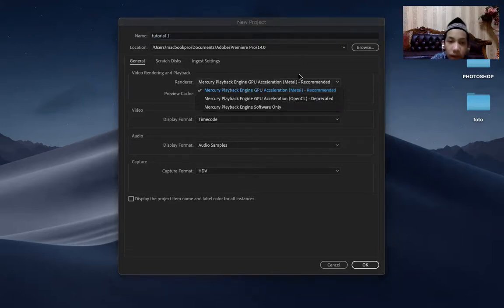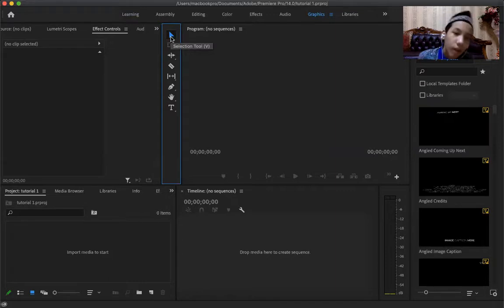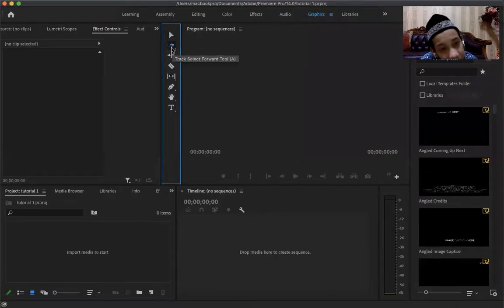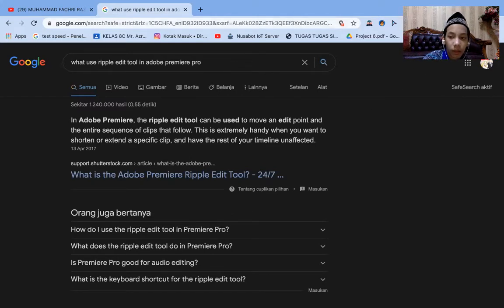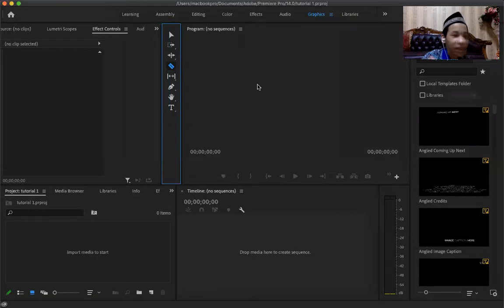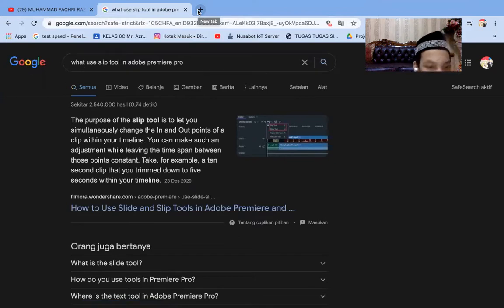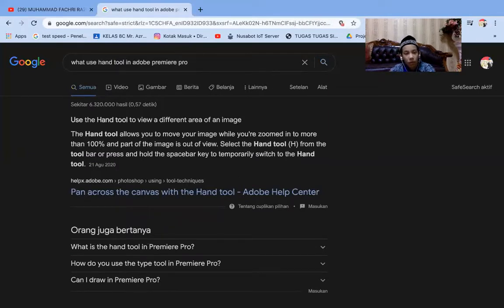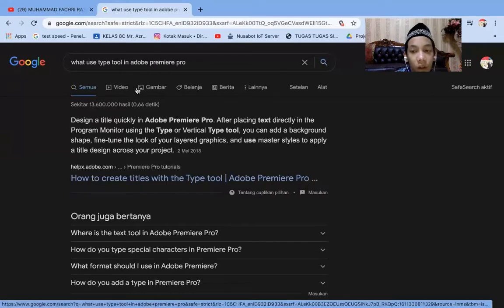[]tutorial basic adobe premier PART 1